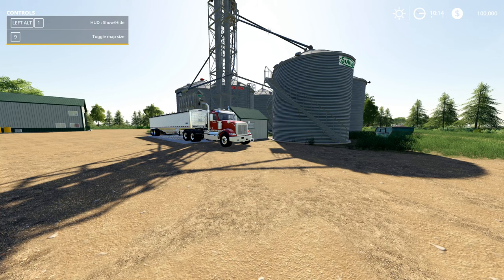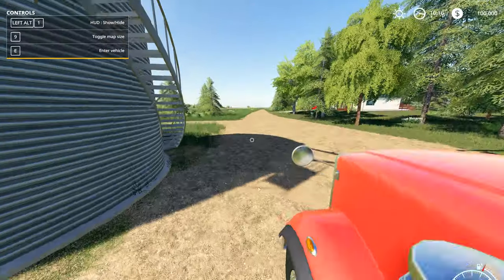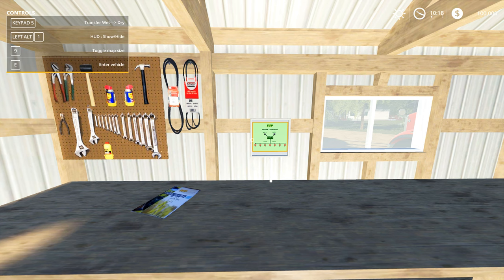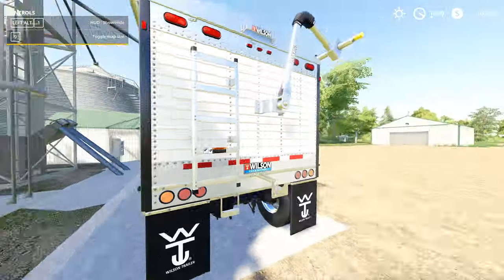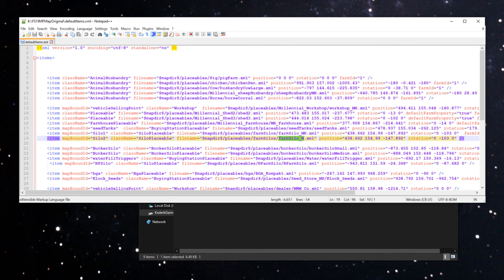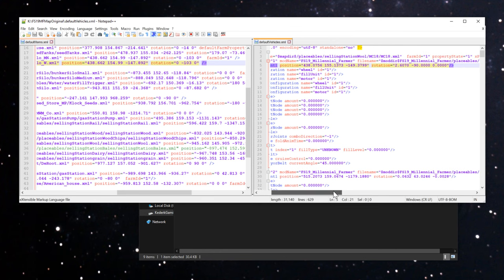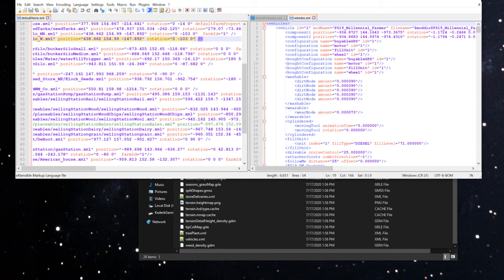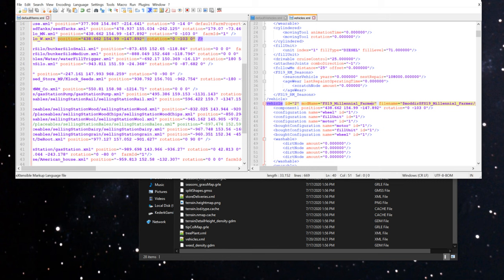Grain Dryer Operation & Bug Fix for new and existing games on the MN Millennial Farmer Map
Tutorial for how to use the new grain dryer system and fix a small bug to allow it to work in the initially launched version of the MN Millennial Farmer map by Mappers Paradise!